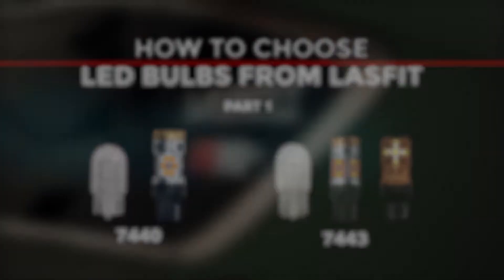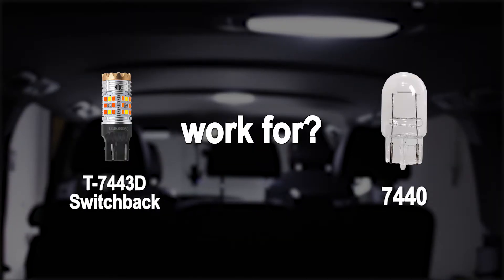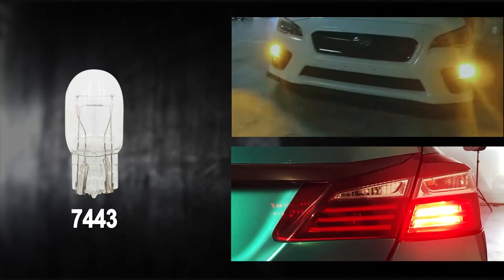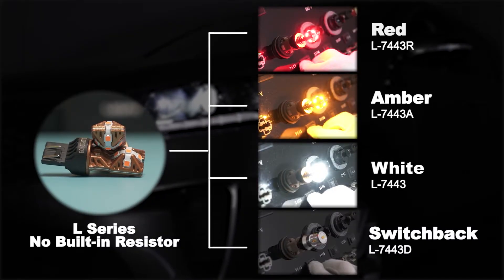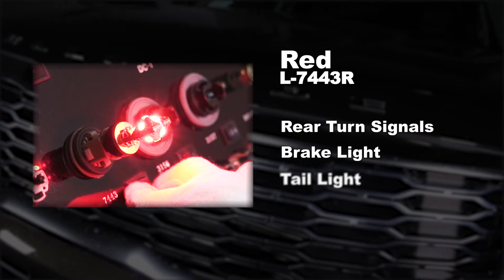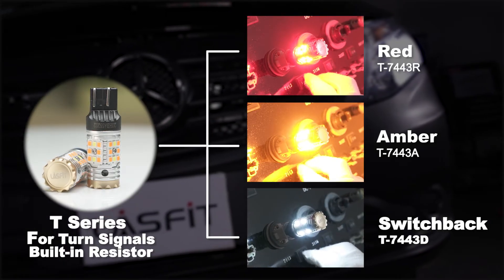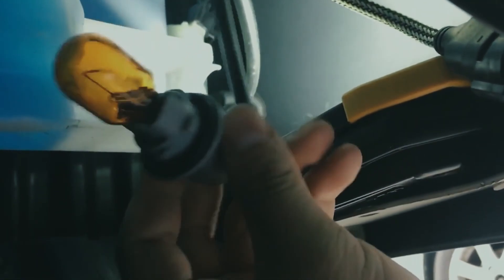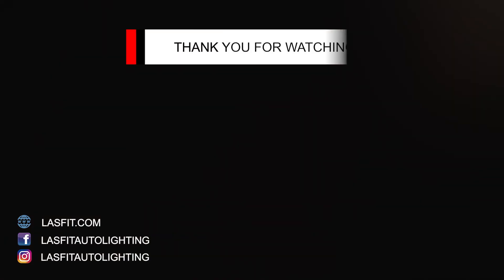How to choose LED bulbs 7443 7440 Brake Tail Turn Signal Backup Lights?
This offer is limited to the first 50 people, so don't miss out!

A lot of various LED bulbs are available on the market, different design, different brightness, different quality, different effects. Lasfit has been developing top quality products with affordable price for you. In this video, we show you how to choose 7443 and 7440 LED bulbs from Lasfit. Lasfit has two series: L series and T series. Different colors, white, red, amer, switchback. How to choose the suitable LED bulbs for your vehicles' brake lights/tail lights, turn signal lights, backup lights or parking lights? This video gives you some tips.

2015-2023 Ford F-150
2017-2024 Ford F-250 F-350 F-450 F-550
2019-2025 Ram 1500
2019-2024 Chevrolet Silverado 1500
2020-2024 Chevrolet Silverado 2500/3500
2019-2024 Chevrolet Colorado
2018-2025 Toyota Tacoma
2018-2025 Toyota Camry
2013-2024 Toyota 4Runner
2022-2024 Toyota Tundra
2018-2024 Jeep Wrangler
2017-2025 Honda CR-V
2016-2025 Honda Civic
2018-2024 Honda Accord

What's the difference between 7443 and 7440 bulb?
As shown in the video, 7443 is dual filaments, 7440 is single filament.

7443 switchback LED turn signal bulbs work for 7440 turn signal lights?
The OEM halogen bulb is 7440(single filament), which means it has one function, turn signal only. Also, the power cable just has two wires,  the positive wire for turn signal light, the negative wire is the ground wire.
About 7443 dual filament bulb, the power cable has 3 wires, two positive wire, one negative wire. One positive wire is for turn signal, another positive wire is for daytime running light or parking light.
So, if you try to use 7443 switchback LED bulbs to replace the OEM halogen bulb 7440, the turn signal light(yellow light) will work well, but the white light does not work. Because the OEM power cable just has two wires.